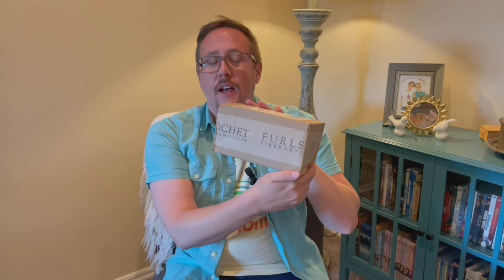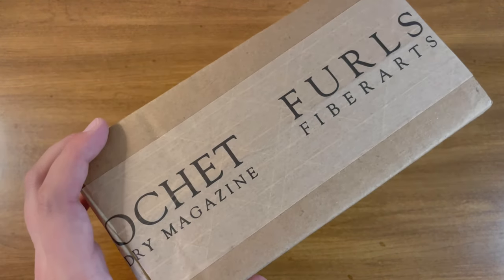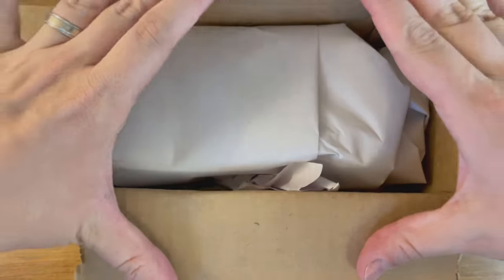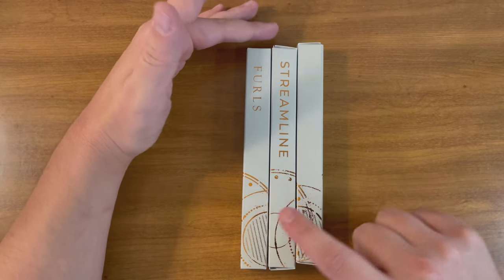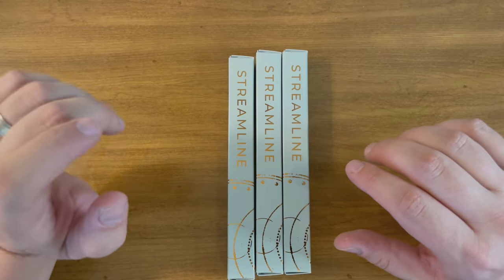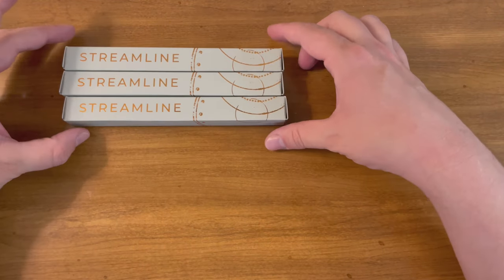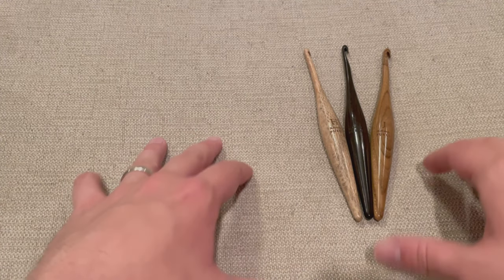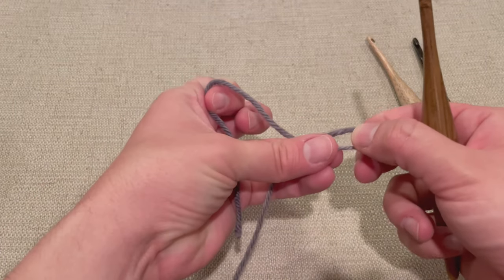Furls Streamline Unboxing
I unbox my first ever Streamline Wood hooks from Furls!
I review my first impressions and work a couple small swatches with my new hooks.

Get a hold of the yarn used in the video!

Furls did not pay me to create this video or sponsor it in any way. I'm just a huge fan of their hooks and wanted to create this video to show off my new hooks to my followers!